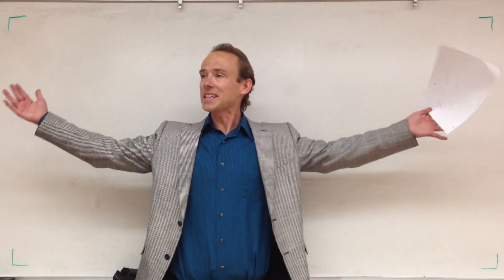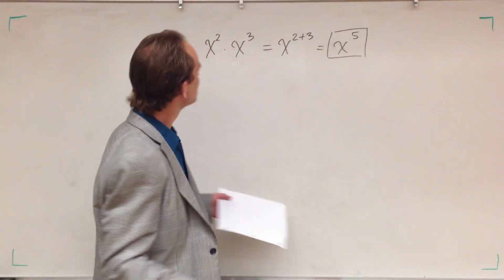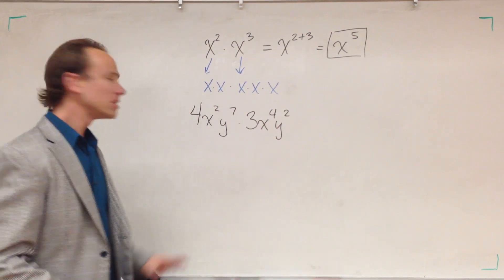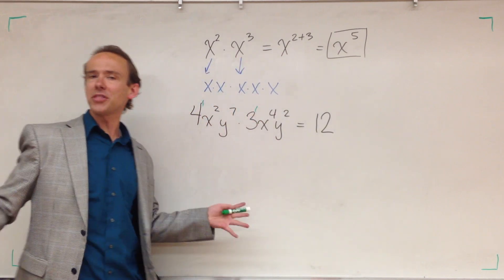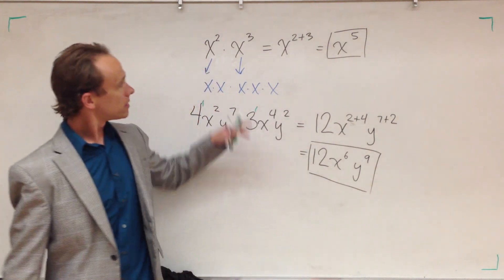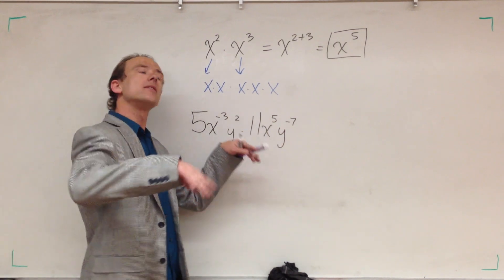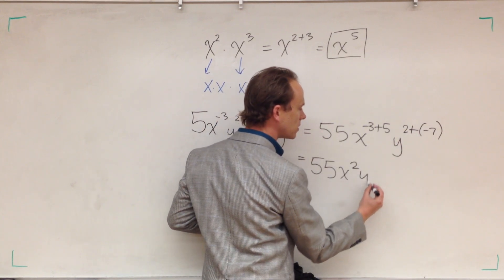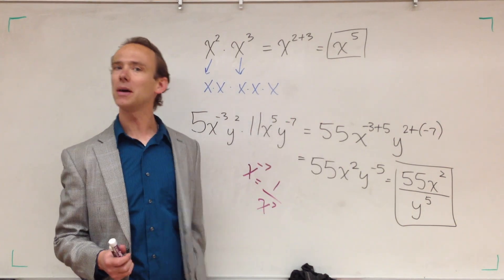Multiplying Variables With Exponents